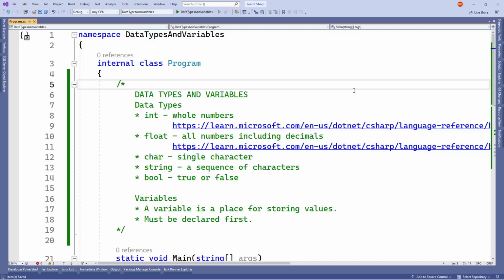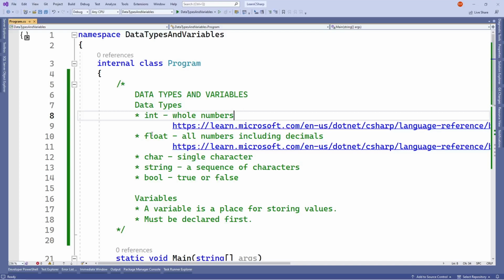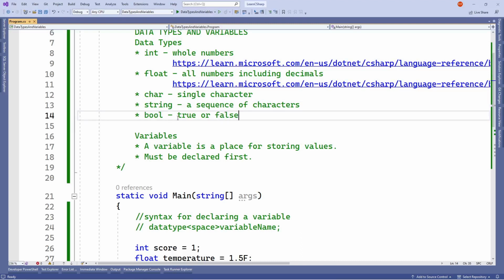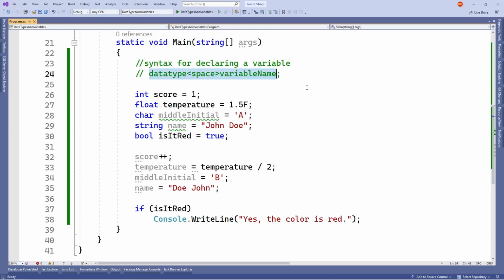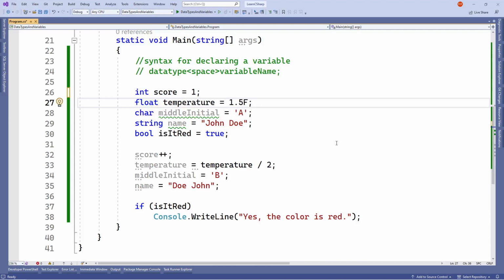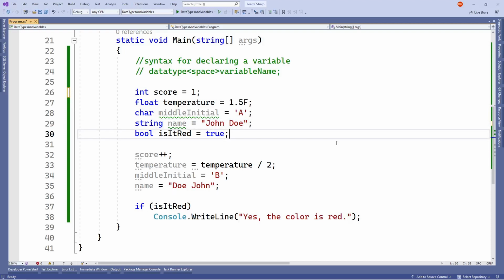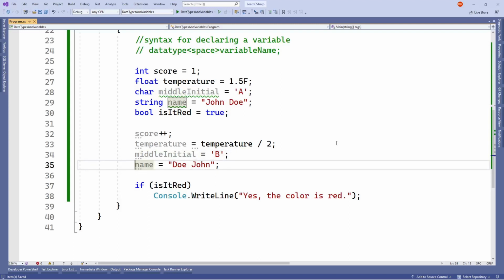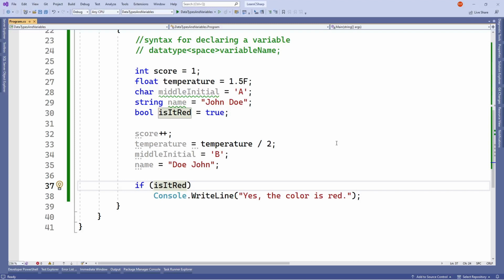Data Types and Variables | Learn C#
In this session we will discuss about what data types are and its relationship to variables.

Other Tutorials
HTML Tutorials For Beginners (Bisaya)